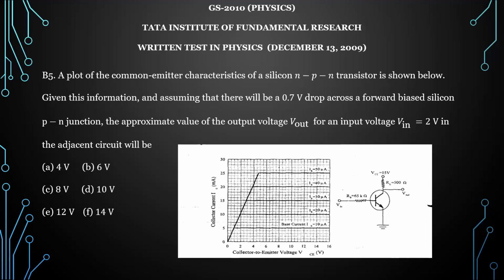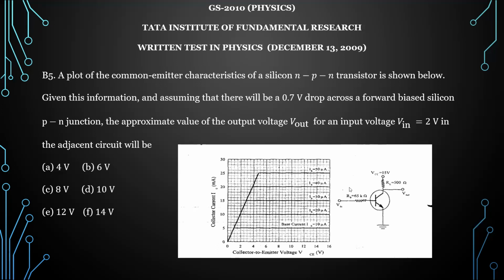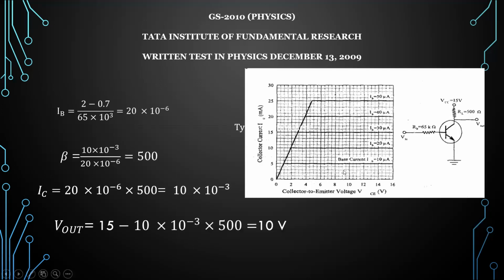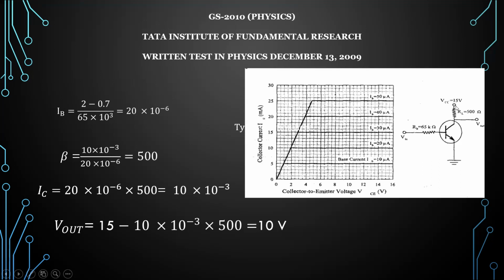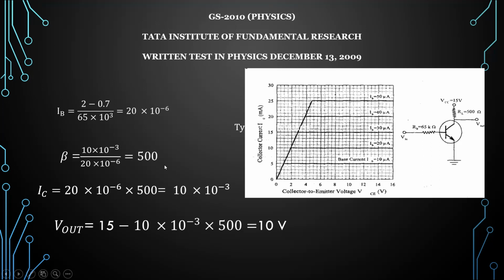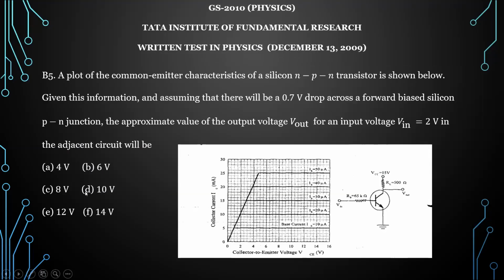B.5 TIFR physics solution 2010, ELECTRONICS